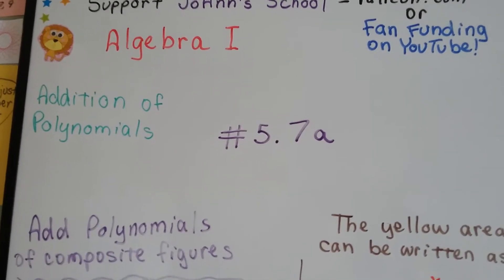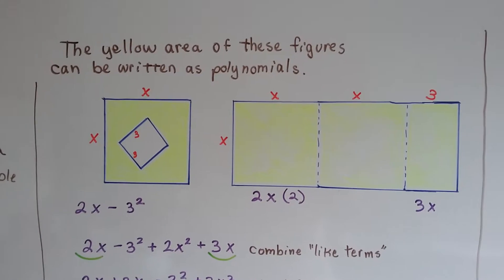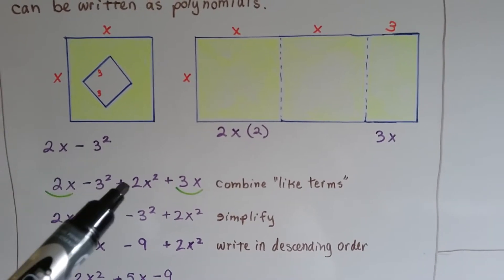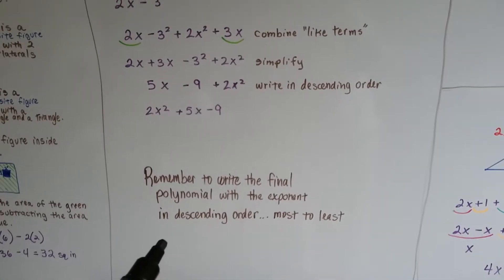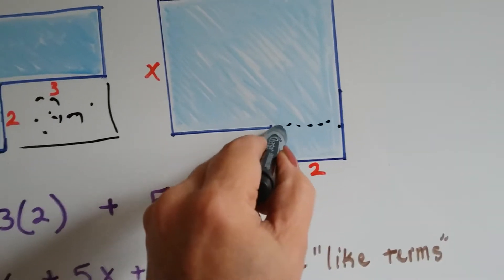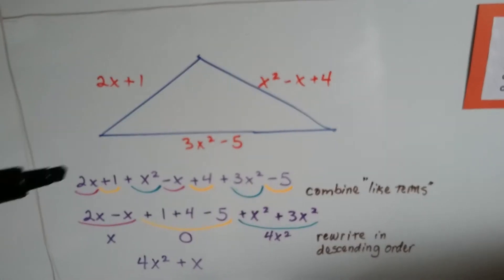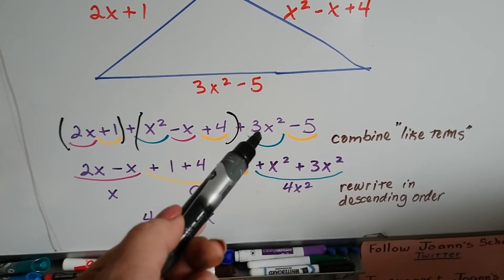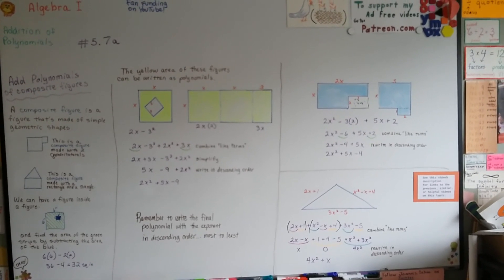Algebra I #5.7a, Add Polynomials of Composite figures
An explanation of how to add two polynomials to get a polynomial that represents the area of a composite figure.  #5.7a